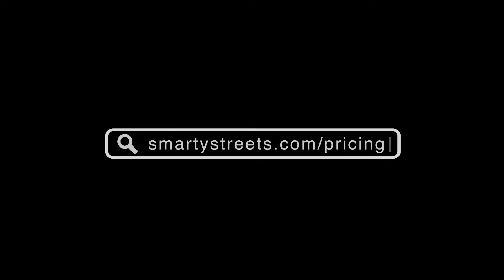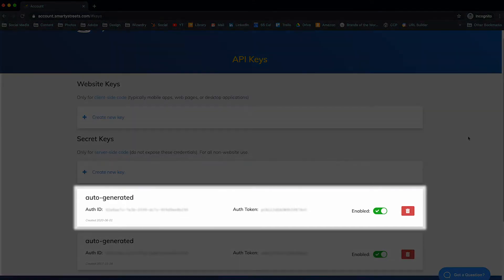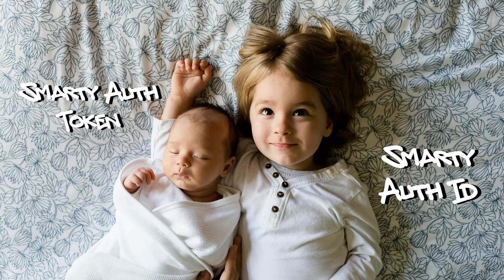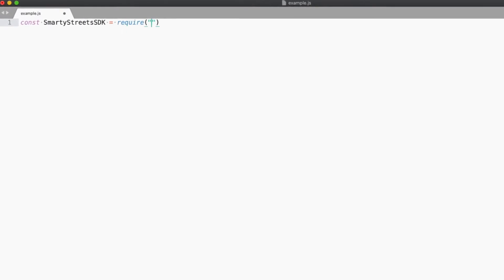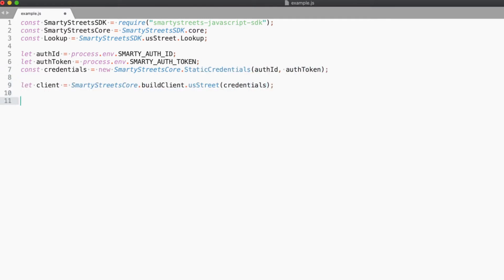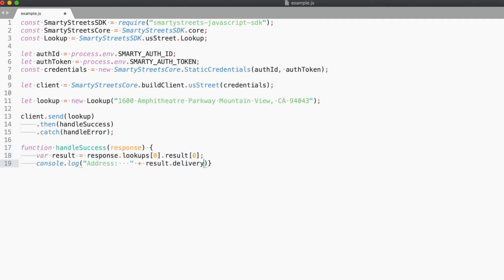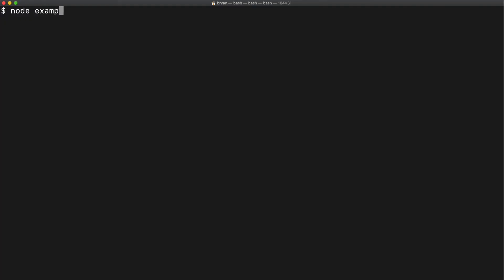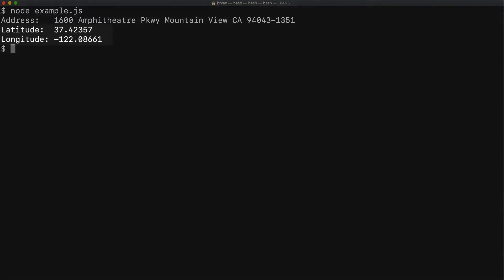Address Geocoding JavaScript API Tutorial | Node JS SDK Example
Learn how to use the Smarty Javascript SDK and the US Street Address API to geocode addresses. Geocode any address to latitude and longitude.

0:25 Creating a Free Account with Smarty
0:36 Where to Collect Your API Keys
0:49 Create and Name Environment Variables
1:04 Installing the Smarty JavaScript SDK
1:14 Project Start — Constants, Credentials, and Client Instantiation
1:56 Running the Sample and Reviewing Results

Just click the FREE option!